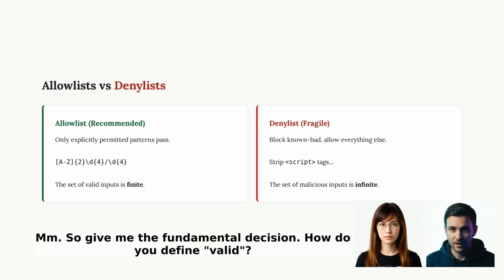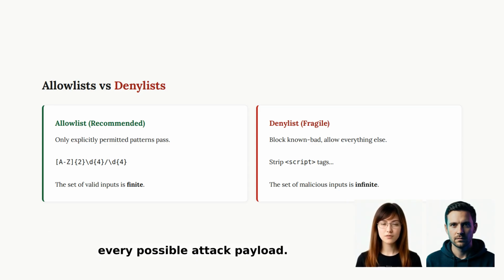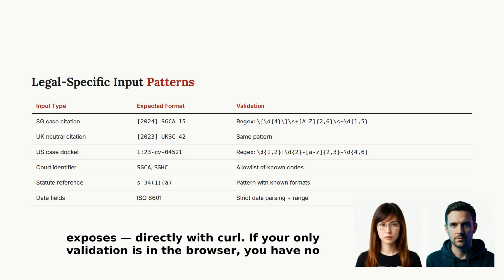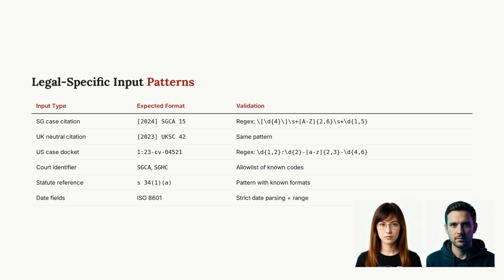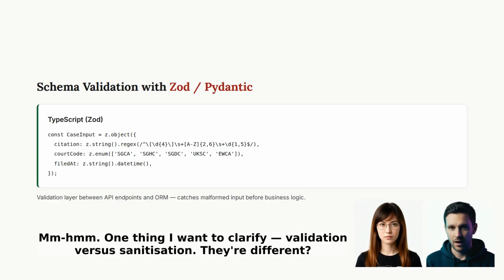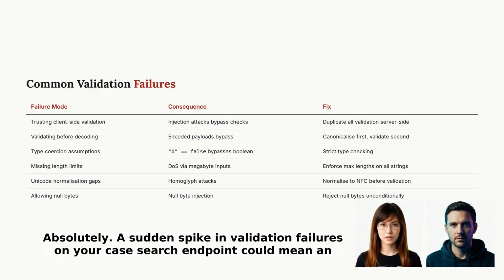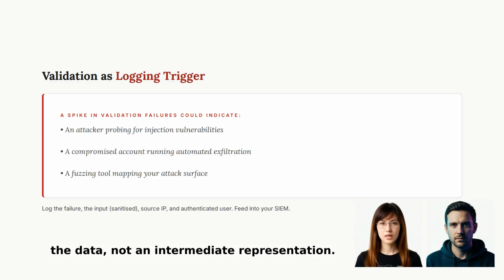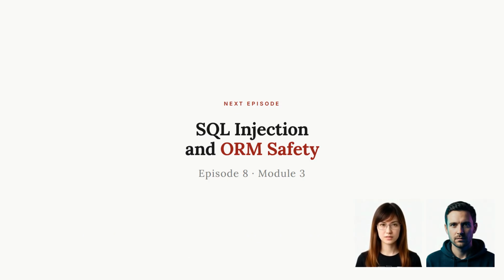EP07 — Input Validation and Sanitisation | Security for Legal SaaS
Never trust anything that crosses a boundary. Not user input, not API responses, not uploaded files.

Module 3: Application Security (Episode 1 of 6)